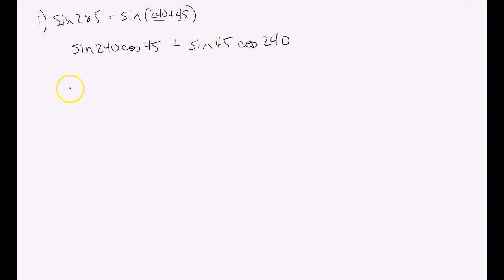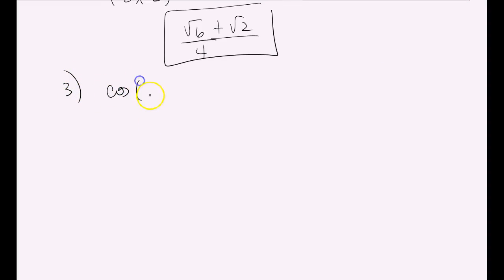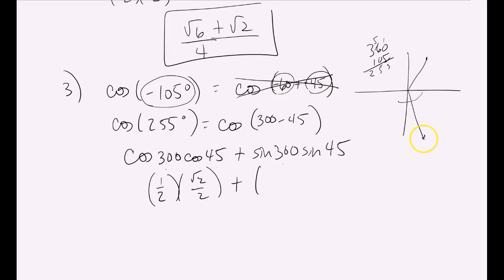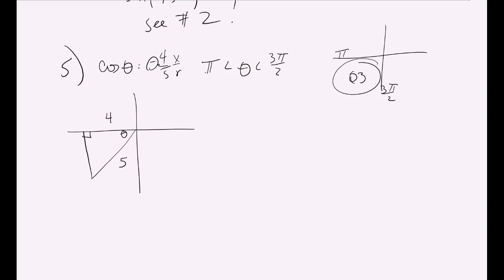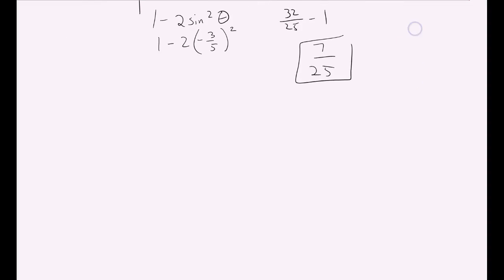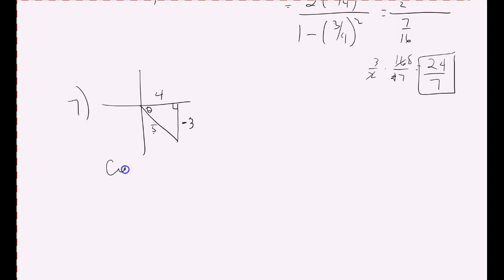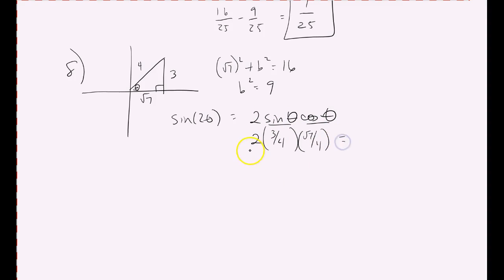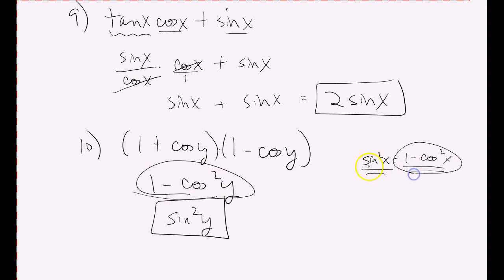precal soln wk 7